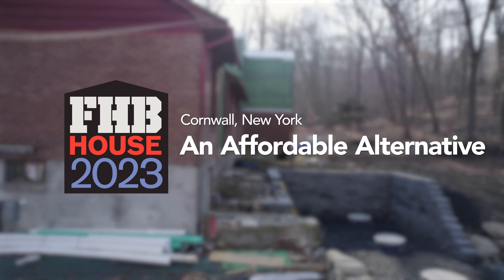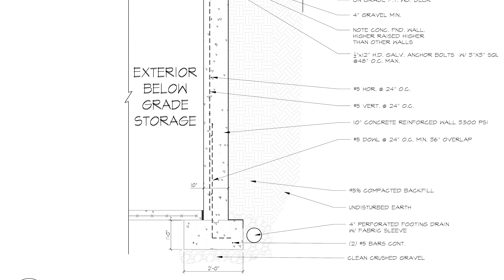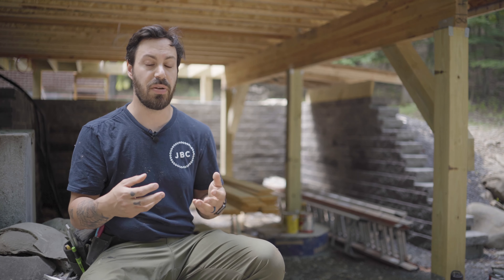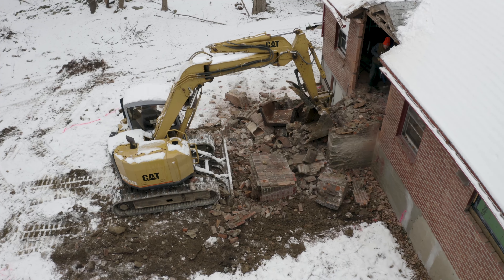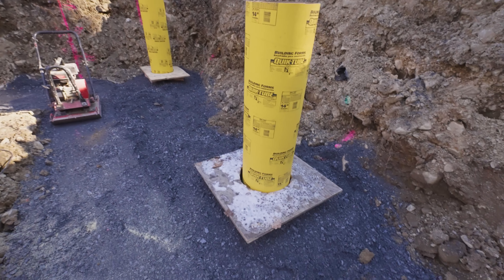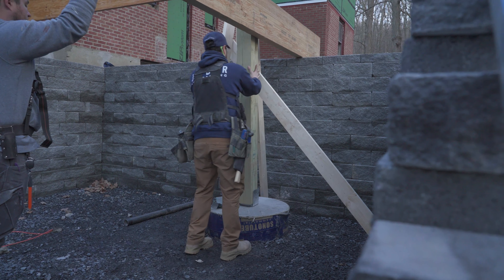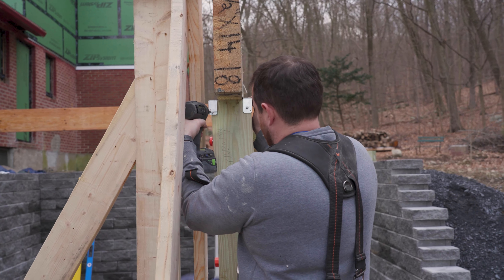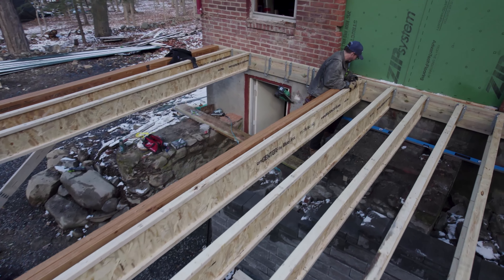Deck-Style Foundation for an Addition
In this episode of FHB House NY, creative problem-solving meant removing a chimney, using 36-in. sonotube footing forms, and installing pressure-treated glulams for this addition.

To save time and reduce the amount of concrete called for in the traditionally designed basement foundation under the kitchen addition, Jon Beer applied some value-engineering and changed the plans. The resulting structure is a deck-like frame that relies on exposed pressure-treated glulams set on giant footings.